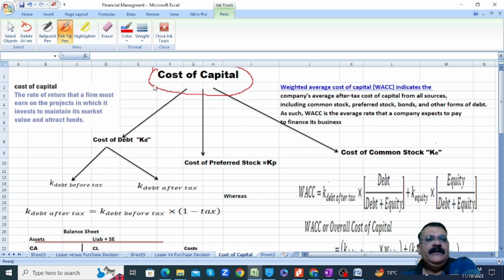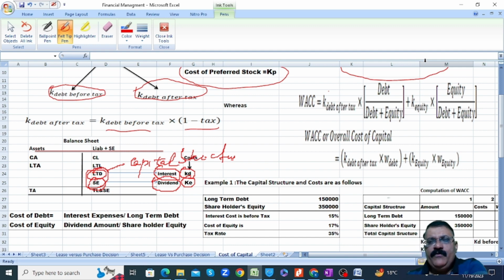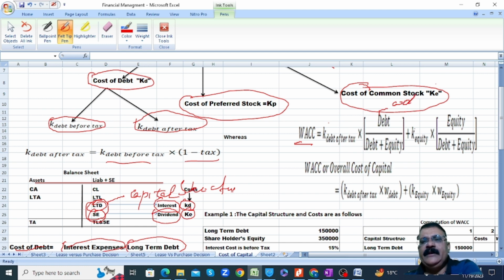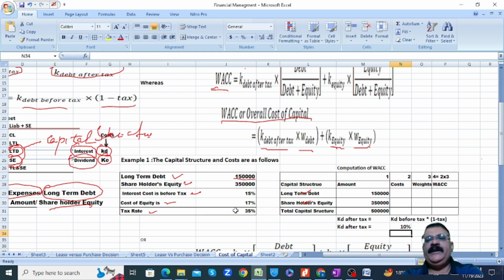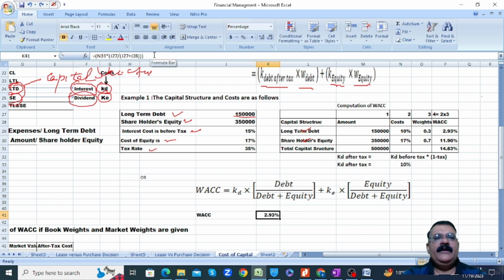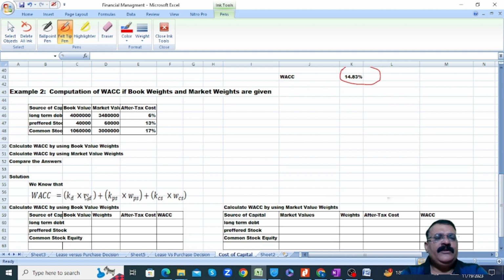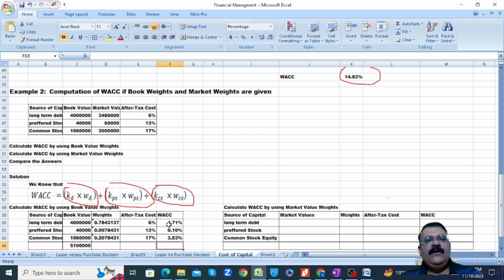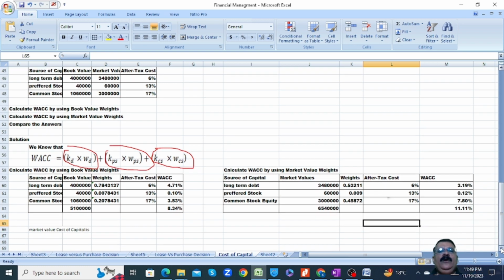Computation of Weighted Average Cost of Capital (WACC) | Lecture 1